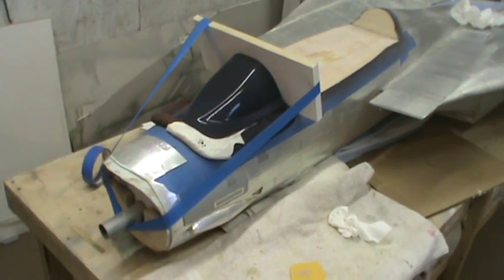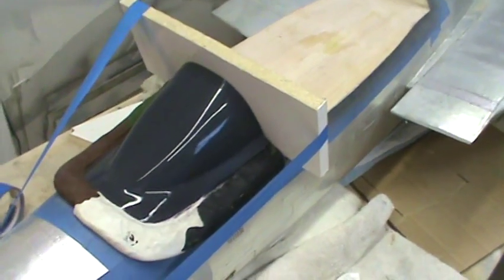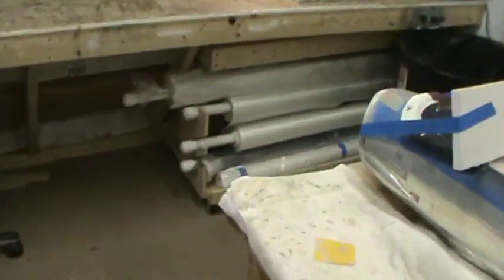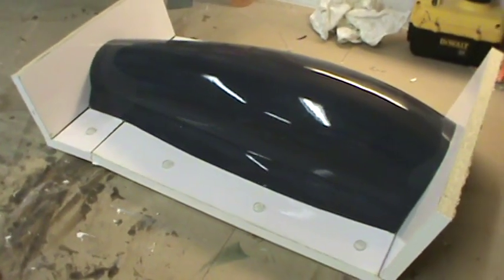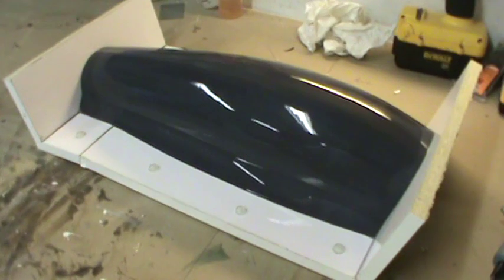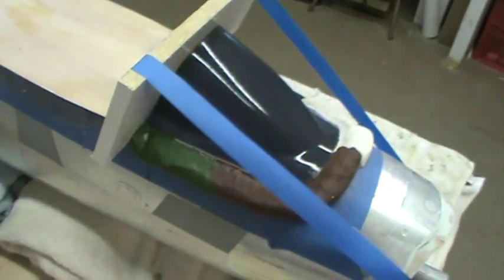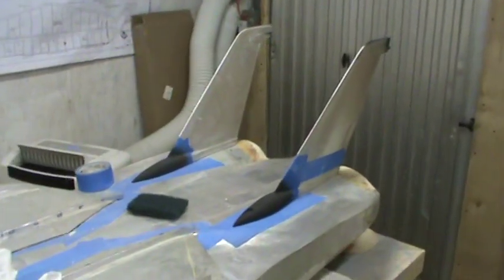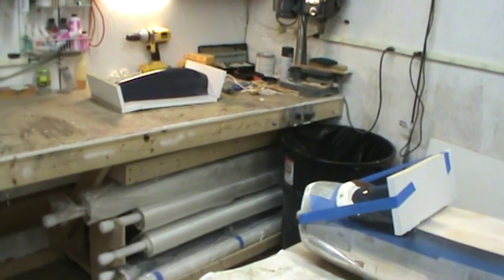How to build an F-14D Tomcat #32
Canopy, windscreen and nose cone